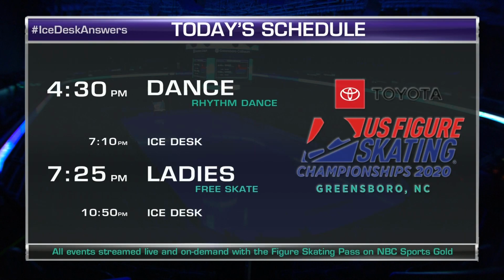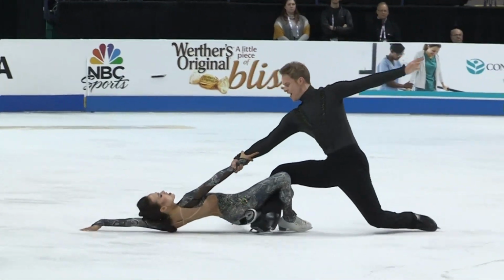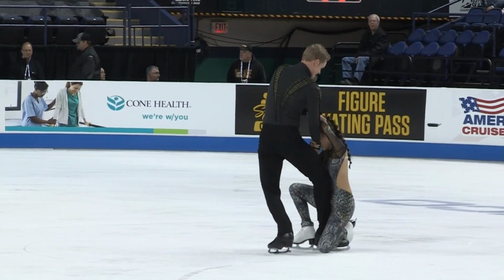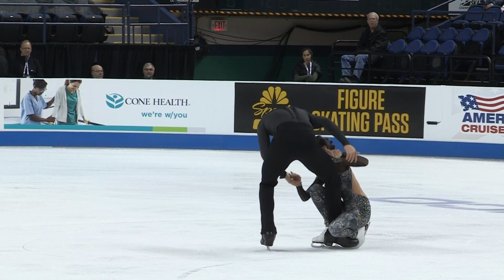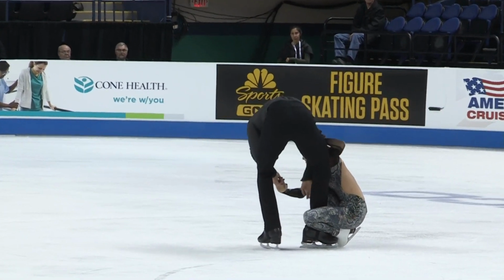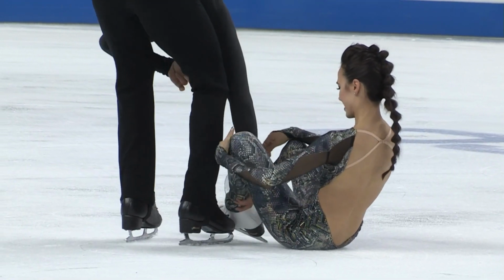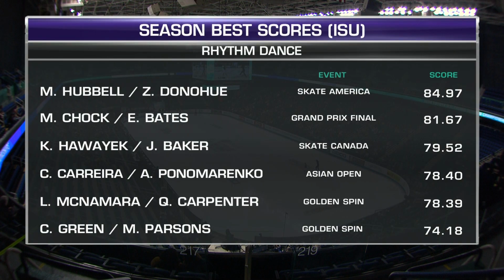Rhythm Dance | Ice Desk at 2020 Toyota U.S. Figure Skating Championships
We are back for day two of the 2020 Toyota U.S. Figure Skating Championships. Tune in to the Ice Desk now to preview the rhythm dance.